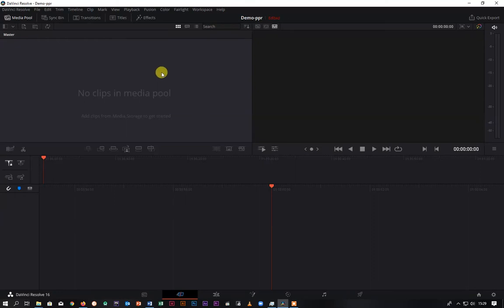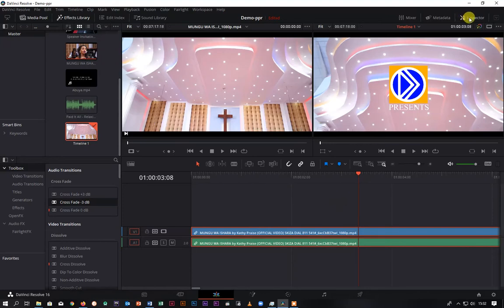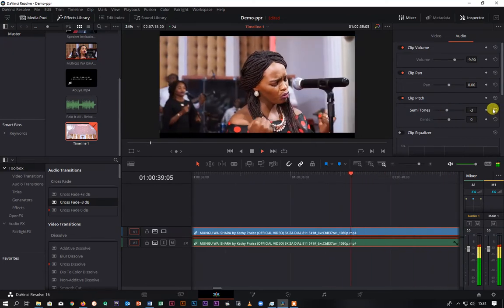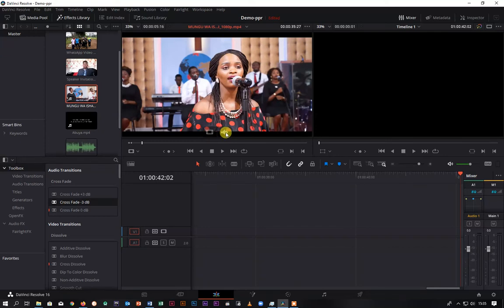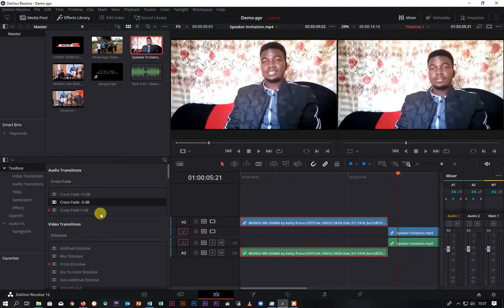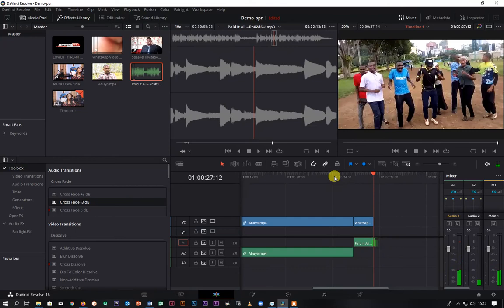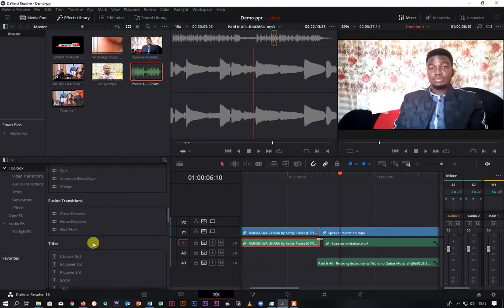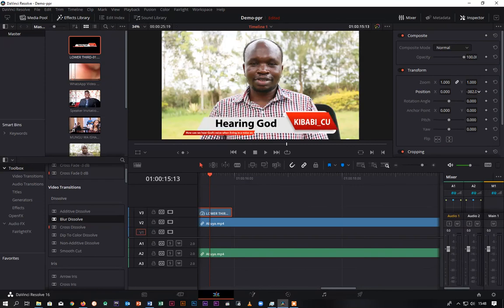How To Edit Videos in DaVinci Resolve 16 | Free Video Editor (2020)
How To Edit Videos in DaVinci Resolve | Free Video Editor (2020) | Cloud Rebue